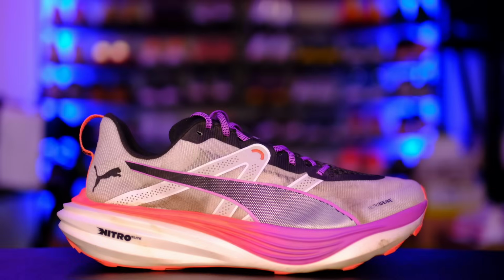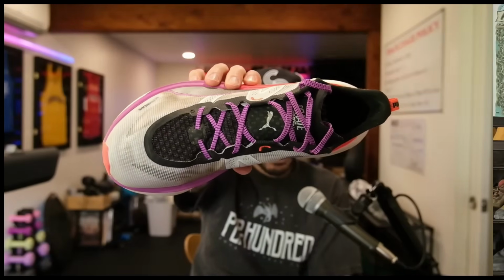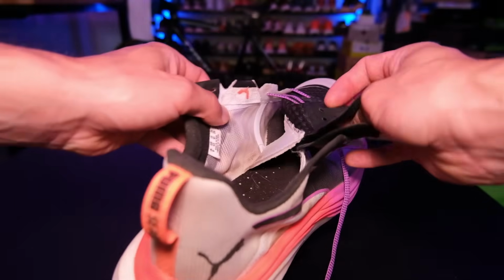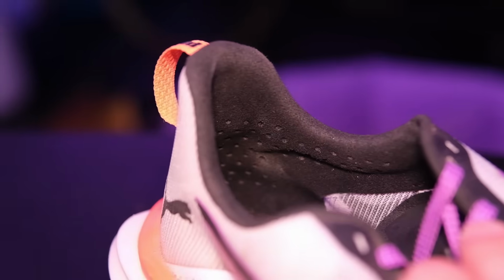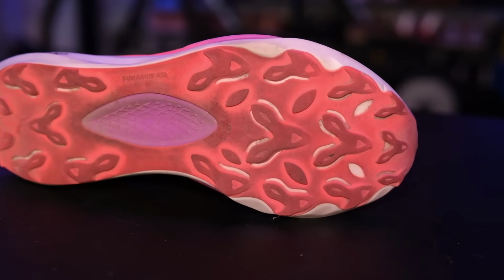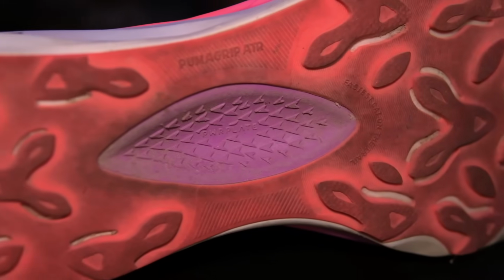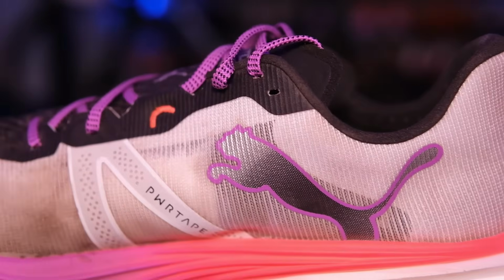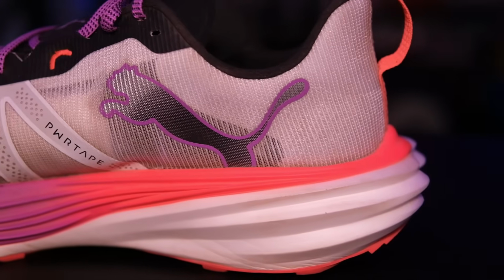Puma Deviate Nitro Elite Trail Review. Might Want To Consider This One!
Puma has entered the trail super shoe chat!  We go through a full breakdown of what makes this shoe super and who this might be best for.

Chapters:
0:00 Intro
1:17 Disclaimer
2:09 Shoe stats
2:30 Upper
8:10 Midsole
12:03 Outsole
14:24 Testing mileage
16:24 Fit and upper analysis
22:54 Ride and underfoot feel
30:24 Would you race in it?
37:50 Competitor shoes
39:23 Durability
41:14 Value